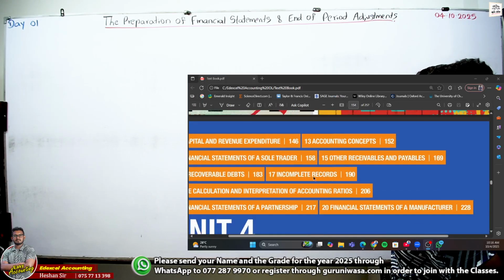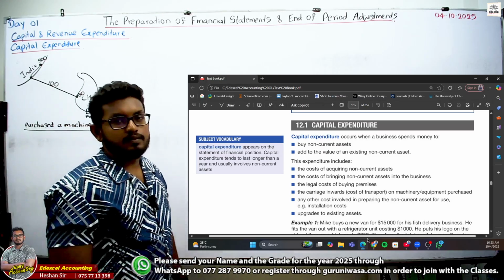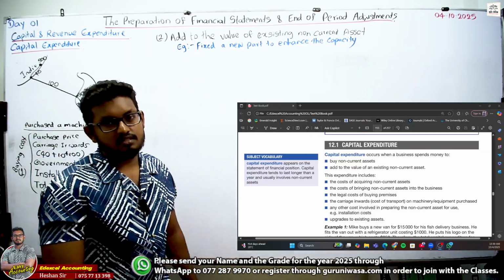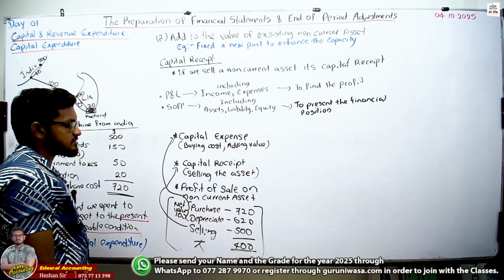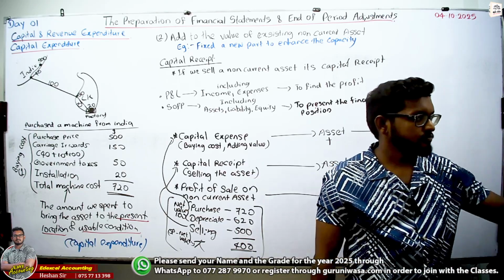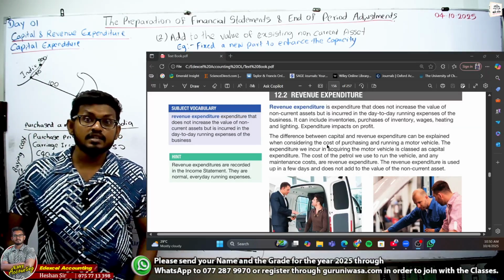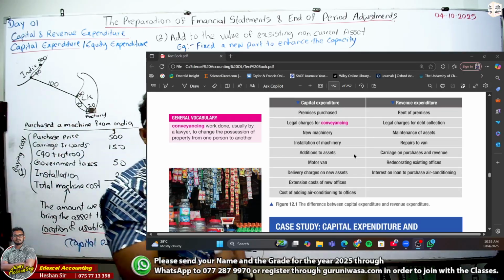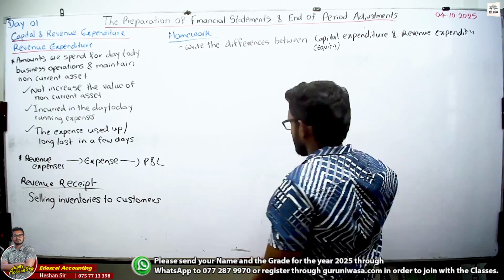IGCSE Accounting - Unit 4 - Preparation of F/S & Adjustments - Part 01 - English Medium - 2025.10.04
IGCSE Edexcel Accounting
Unit 04 - The preparation of financial statements & end-of-period adjustments
Starting capital and revenue expenditure